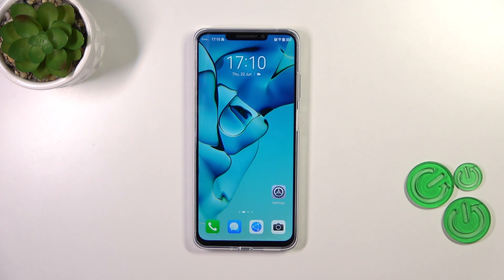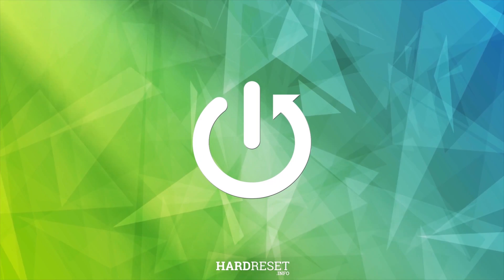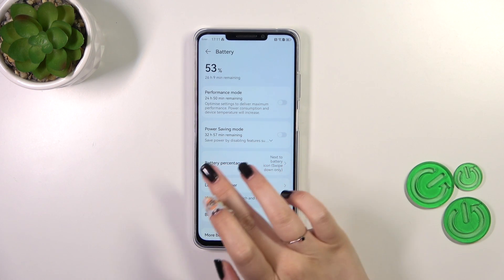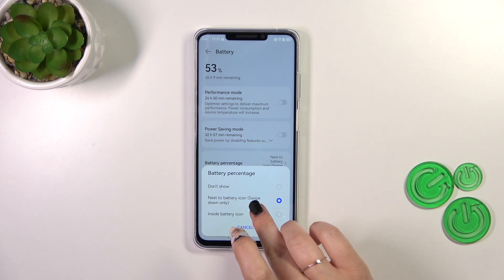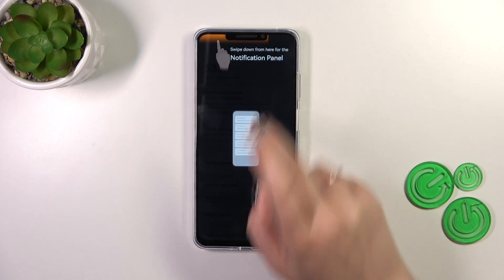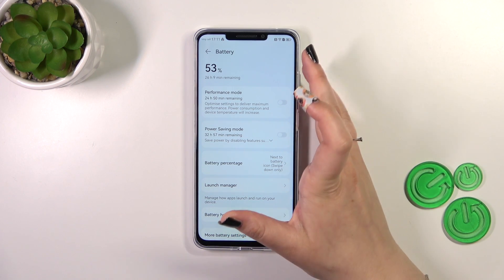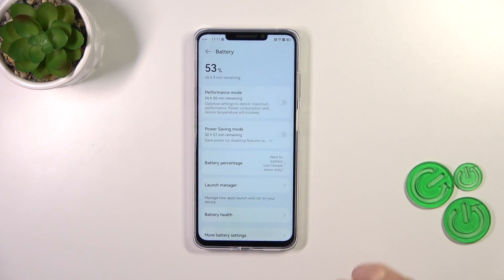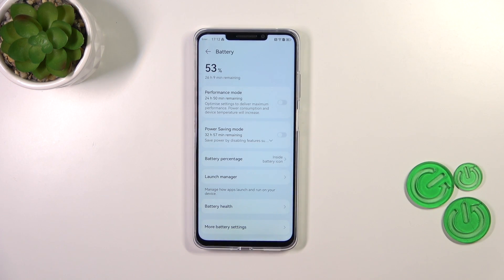How to Show Battery Percentage on HUAWEI Nova Y91?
Take control of your device's power with a simple tweak! In this illuminating article, we reveal the steps to show the battery percentage on your HUAWEI Nova Y91. Discover the convenience of having a clear indicator of your device's remaining battery life right at your fingertips. Follow our easy-to-follow instructions as we guide you through the process of enabling the battery percentage display. Stay informed and manage your device's power consumption with ease, whether it's monitoring battery usage or knowing exactly when to recharge. Join us on this empowering journey as we help you harness the power of information and optimize your HUAWEI Nova Y91 experience.

How to Activate Battery Percentage on HUAWEI Nova Y91?
How to See Battery Percentage on HUAWEI Nova Y91?